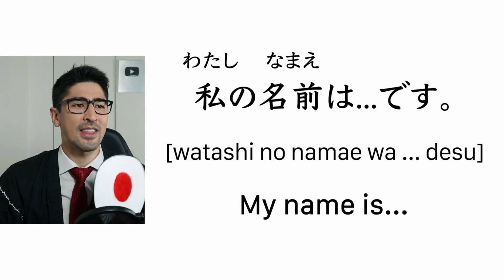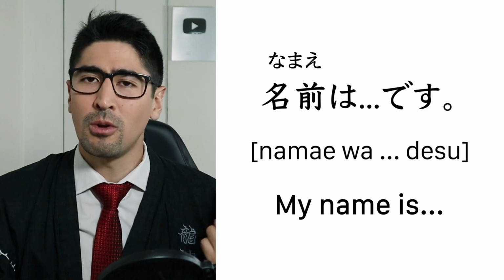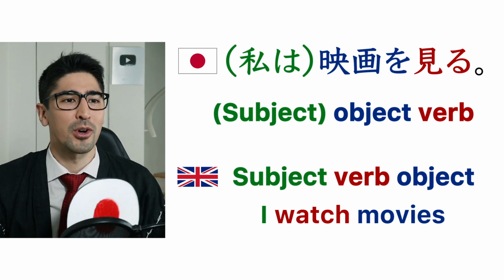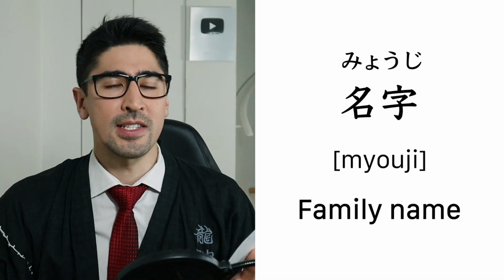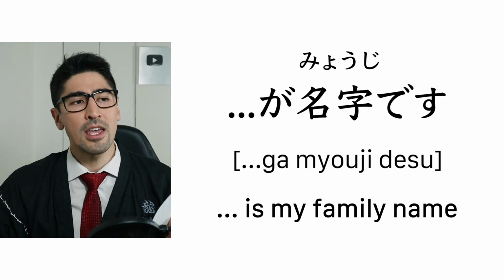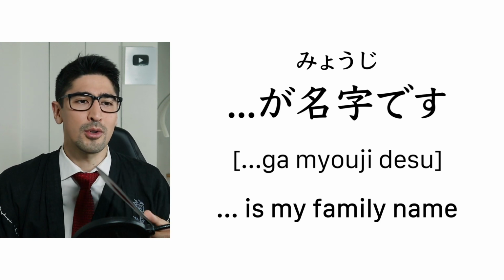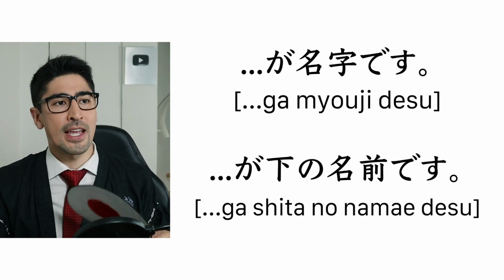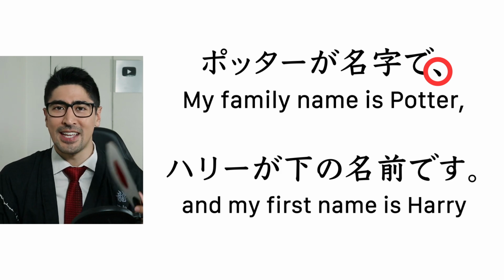How to Say "My Name Is" in Japanese - Taka Sensei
Learn the most natural way to say "my name is"' in Japanese, with your language coach Taka Sensei!

Whether you're a beginner in Japanese or just looking to brush up on your skills, this video is the perfect resource for you. Taka Sensei breaks down the expressions in a clear and concise way, making it easy to learn and remember.

[00:00] - The literal translation
[00:42] - More natural ways
[01:20] - Japanese sentence structure
[01:36] - More formal phrase
[02:09] - Last name
[02:54] - First name
[03:33] - Recap

None of the music has been generated by artificial intelligence.